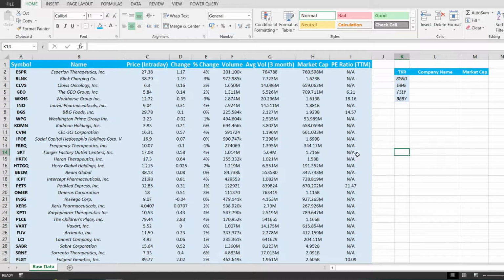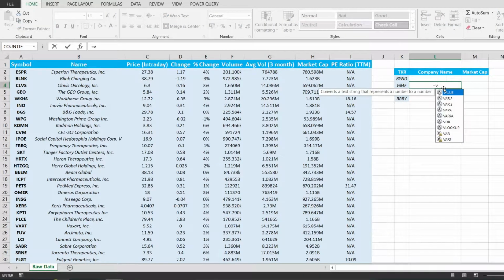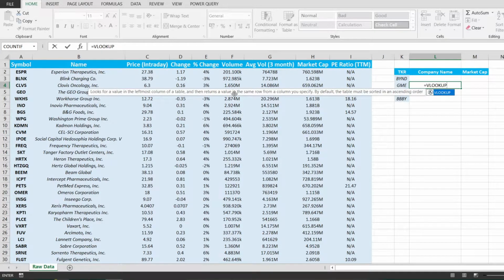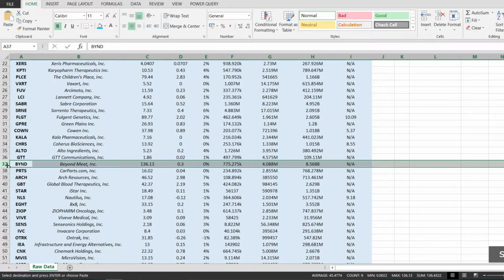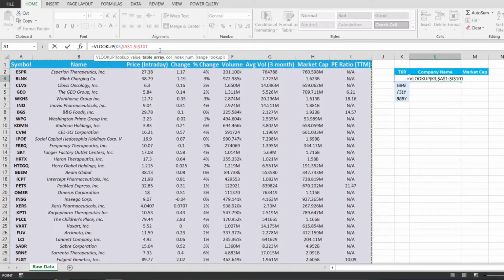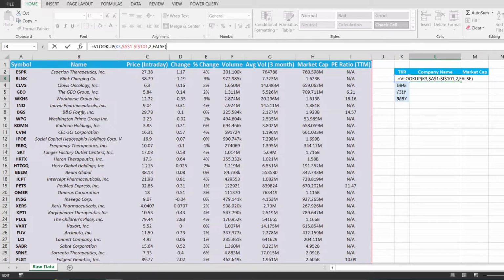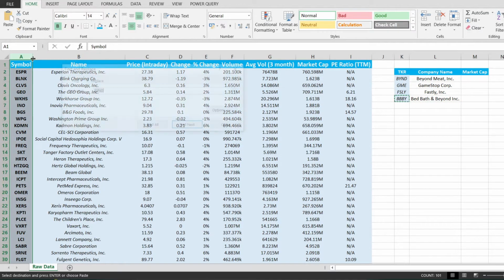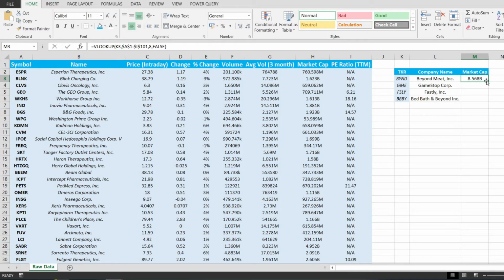How to use VLOOKUP in Excel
This video will show you how to use the VLOOKUP function in Microsoft Excel.
Learn how to use the VLOOKUP function in Microsoft Excel by following this tutorial that demonstrates how to use Excel VLOOKUP with an easy to follow example using stock market data.

• 00:00 Intro
• 00:25 How does VLOOKUP work
• 01:28 VLOOKUP in action
• 03:05 Thanks for watching!

I use Excel for many things in my day to day life, such as bugeting, expense and income tracking, portfolio management, bodyweight tracking and lots and lots of planning and I want you to get as much from this tool as I do.😍

Unfortunately, I don't use Excel in my daily work anymore and I don't want my skills to fade away because I spent many many years aquiring them. 🦸‍♂️

And what better way to maintain or improve a skill if not by teaching others? 🤔
With that said, my goal for this channel is to help you get as much value from Excel as possible.

This video might be useful to you if you want to find out more about:

• vlookup in excel in tamil ✅
• vlookup ✅
• vlookup excel ✅
• v lookup h lookup in excel ✅
• excel formula how to use tamil ✅
• excel in tamil ✅
• hlookup in excel ✅
• v lookup h lookup in excel for beginners ✅
• excel vlookup ✅
• pivot table excel in tamil ✅
• v lookup ✅
• vlookup in tamil ✅
• vlookup tutorial for beginners ✅
• vlookup and hlookup in excel ✅
• vlookup multiple values ✅
• how to apply vlookup in excel ✅
• how to vlookup in excel ✅
• vlookup example ✅
• vlookup in excel multiple sheets ✅
• vlookup in excel ref error ✅
• excel tutorial in tamil ✅
• excel vlookup tutorial ✅
• how to create vlookup in excel ✅
• how to put vlookup in excel ✅
• pivot table ✅
• pivot table excel ✅
• v look up ✅
• vlookup in excel in hindi ✅
• vlookup in excel tamil ✅
• excel pivot tables for beginners ✅
• excel tutoring tamil ✅
• excel vlookup tutorial for beginners ✅
• hlookup in excel in tamil ✅
• how to do a vlookup in excel ✅
• how to use excel in tamil ✅
• how to use microsoft excel ✅
• how to use we lookup in excel ✅
• ms excel vlookup ✅
• v lookup h lookup in excel in hindi ✅
• vlookup advanced excel ✅
• vlookup formula ✅
• vlookup formula in excel for two different sheets ✅
• vlookup match function ✅
• vlookup tutorial ✅
• what is vlookup in excel ✅
• basic excel in tamil ✅
• double vlookup in excel ✅'

• microsoft excel tutorials beginners quarter date year

🔎 VIDEO OUTLINE 🔎